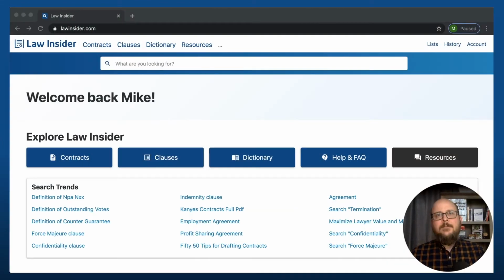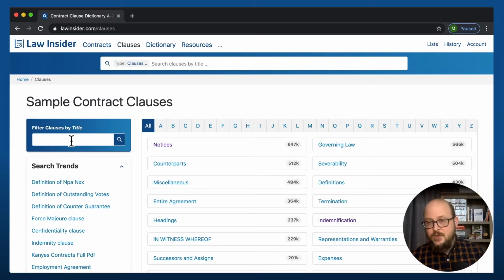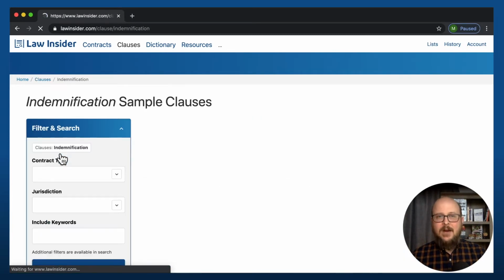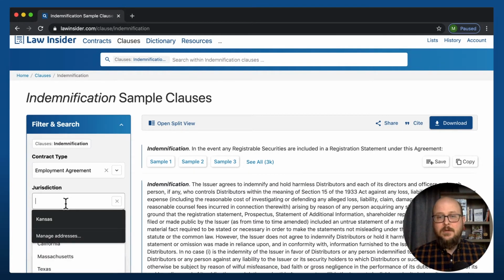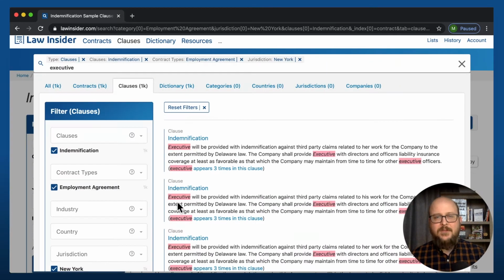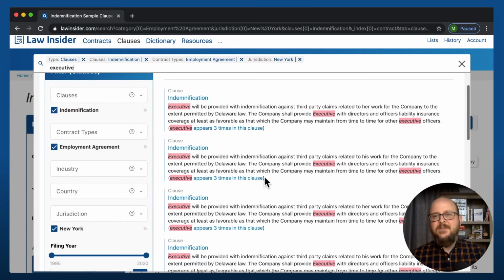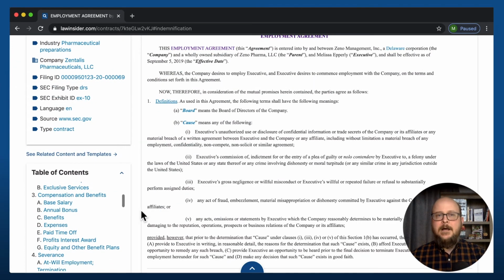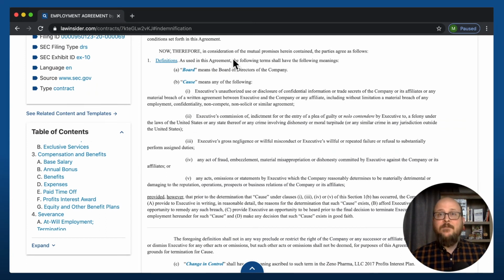Law Insider Common Use Case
In this tutorial, Mike Whelan walks you through a live, real-world search example from Law Insider.